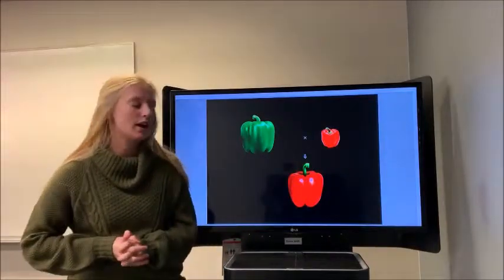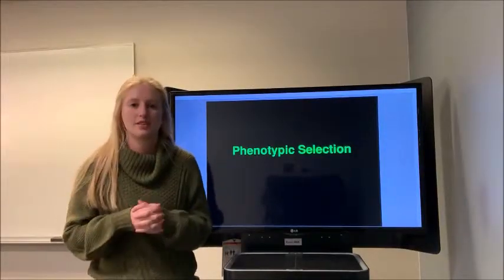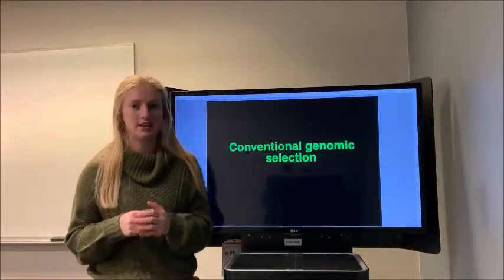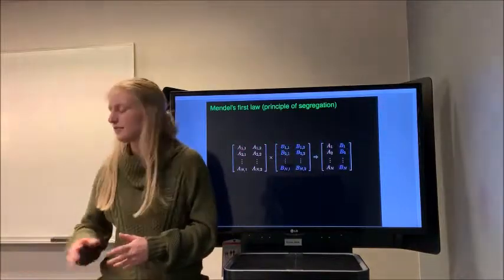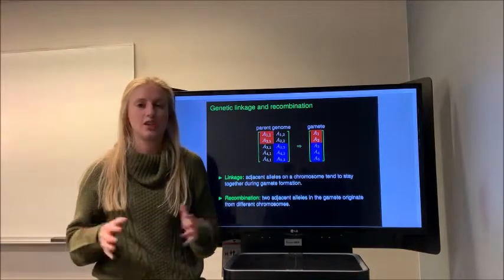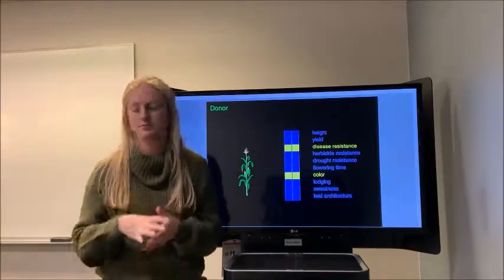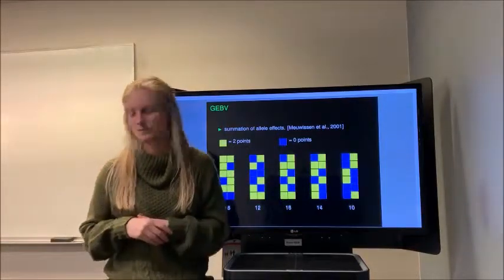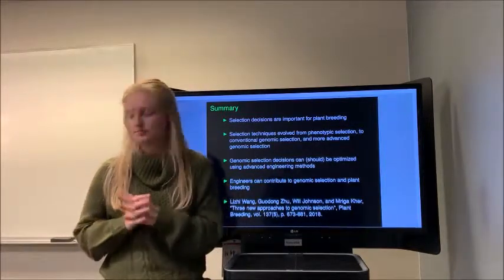An Introduction into Plant Breeding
An education introduction to plant breeding and its advancements. Created by Iowa State professor Dr. Lizhi wang and undergrad student Elizabeth Potrykus.